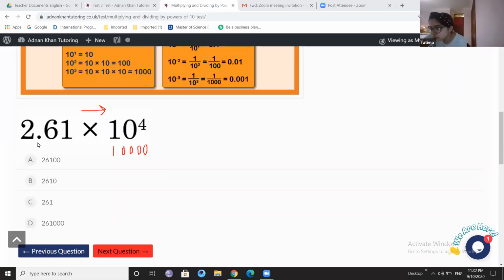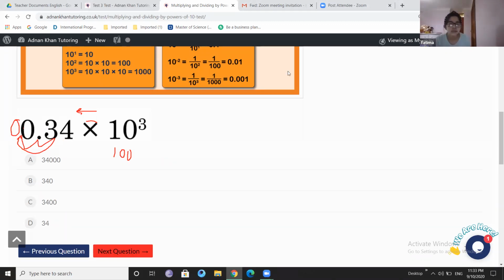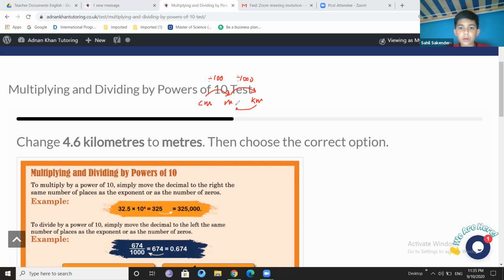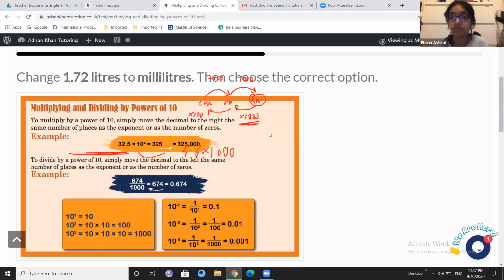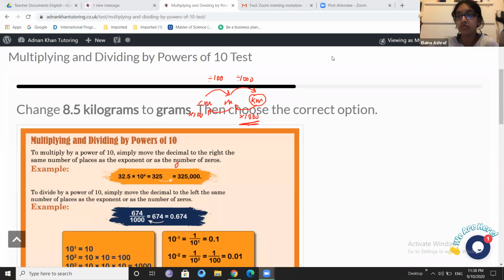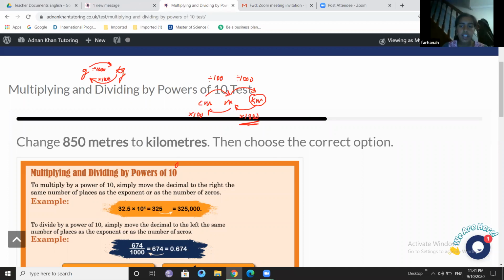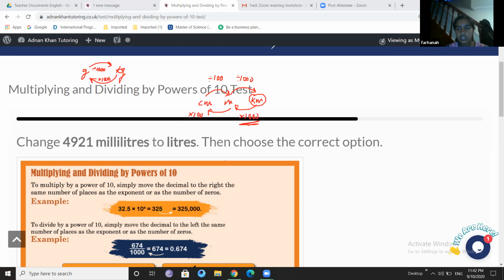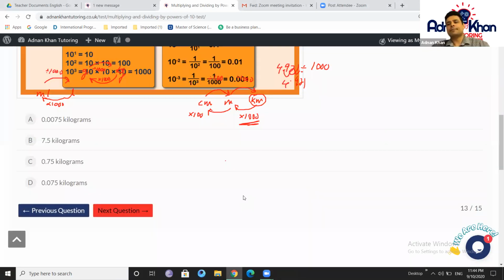KEY STAGE 3 - Multiplying and Dividing by powers of 10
Multiplying and dividing by powers of 10 is quite tricky. In this KS3 Maths Year 7 lesson, you will learn to solve multiplication & division by powers of 10.

To multiply by a power of 10, simply move the decimal to the right the same number of places as the exponent or as the number of zeros but in case of dividing by power of 10, you move the decimal to the left. In this KS3 Maths video, the tutor has excellently explained the topic and helped students solve related problems. In this recorded class, the students have solved each question of the test one by one.

Enrol now and take this KS3 Maths Year 7 Test to assess your learning:

Take this KS3 Maths Year 7 Assessment to check your progress

Here’s our complete KS3 Maths Playlist that covers the National Curriculum of the UK

Our complete KS3 Maths Revision package includes the following topics that cover the National Curriculum of the UK:

- KS3 Maths Algebra
- KS3 Maths Angles
- KS3 Maths Fractions
- KS3 Maths Sequences
- KS3 Maths Transformations

Here’s the complete list of our topics broken down into levels:

KS3 Maths Year 7:

- Calculation with Negative Numbers
- Factors, Multiples and Primes
- Column Addition and Subtraction
- Big Numbers
- Plus and Minus
- Times and Divide
- Times / Divide by 10, 100 etc
- Ordering Decimals
- Methods for Multiplication and Division
- Multiplying and Dividing with Decimals
- Odd, Even, Square, Cube
- Ratios
- Money
- The Best Buy
- Long Multiplication
- Ordering of Operations
- Ordering and Comparing Numbers
- Place Value
- Rounding and Estimation
- Adding and Subtracting Decimals
- Long Division
- Calculators and BODMAS
- Using Formulas
- Perimeters
- Area
- Circles
- Solids and Nets
- Volume and Capacity
- Symmetry
- Shapes You Need To Know
- Regular Polygons
- Rounding Off
- Estimating
- Conversion Graphs

KS3 Maths Year 8:

 -Ordering Numbers and Place Value
- Multiplying by 10, 100, etc.
- Dividing by 10, 100, etc.
- Adding
- Subtracting
- Adding Decimals
- Subtracting Decimals
- Multiplying
- Dividing
- Multiplying Decimals
- Dividing Decimals
- Special Number Sequences
- Multiples
- Factors
- HCF and LCM
- Prime Numbers
- Ratio
- Fractions
- Best Buy
- Fraction Arithmetic
- More Fraction Problems
- Fractions, Decimals & Percentages
- Percentages
- Regular Polygons
- Symmetry
- Quadrilaterals
- Families of Triangle
- Vertices, Faces and Edges
- Perimeter
- Areas of Rectangles
- Areas of Triangles
- Composite Areas
- More Area
- Circles
- Volume
- Solids and Nets

KS3 Maths Year 9:

- Adding
- Subtracting
- Adding Decimals
- Subtracting Decimals
- Multiplying
- Dividing
- Multiplying Decimals
- Dividing Decimals
- Special Number Sequences
- Multiples
- Factors
- HCF and LCM
- Prime Numbers
- Ratio
- Fractions
- Best Buy
- Fraction Arithmetic
- More Fraction Problems
- Fractions, Decimals & Percentages
- Percentages
-Regular Polygons
- Symmetry
- Quadrilaterals
- Families of Triangle
- Perimeter
- Areas of Rectangles
- Areas of Triangles
- Composite Areas
- More Areas
- Circles
- Volume
- Solids and Nets